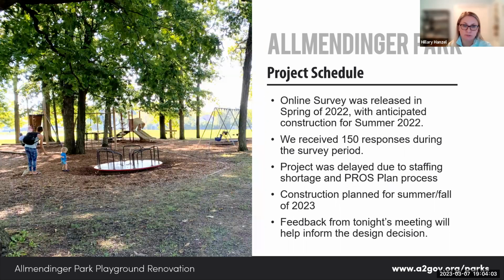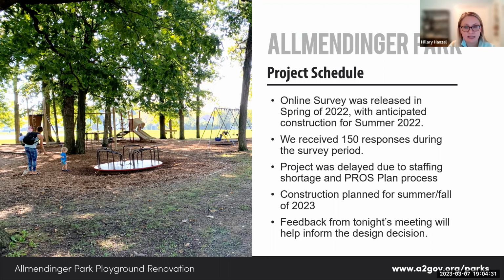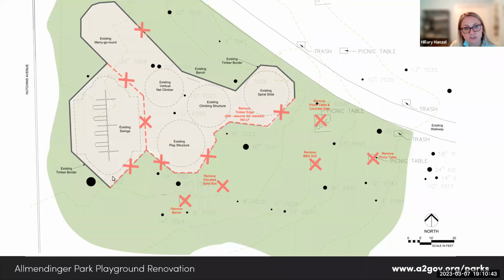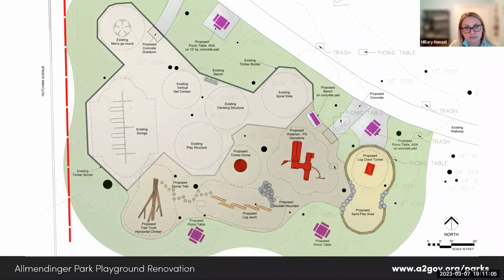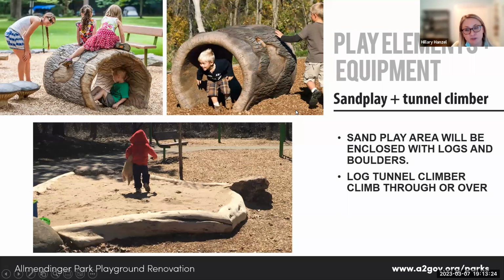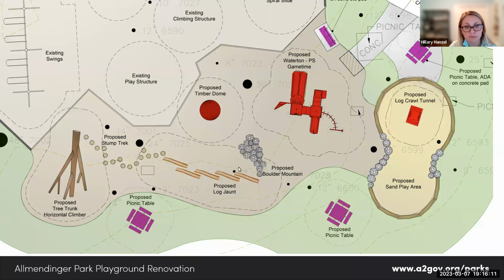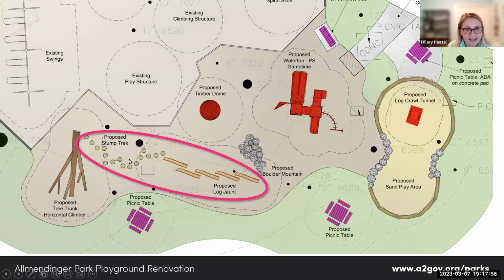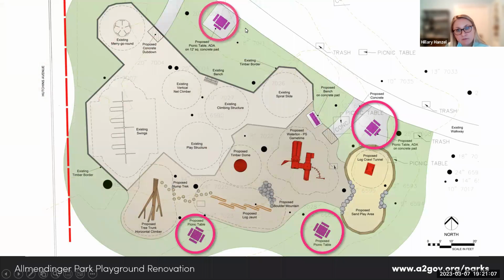Allmendinger Park Playground Improvements Public Meeting 3/7/2023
Online public meeting to solicit community input on proposed improvements to the playground in Allmendinger Park.